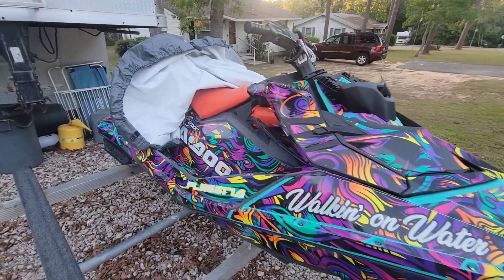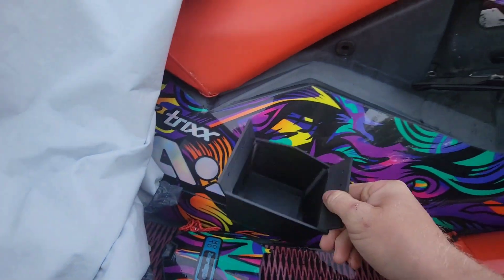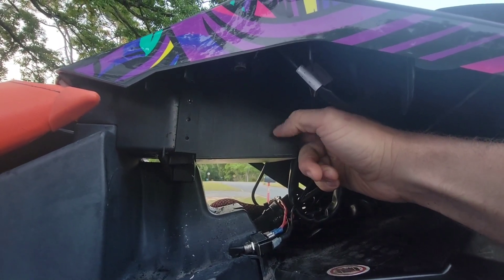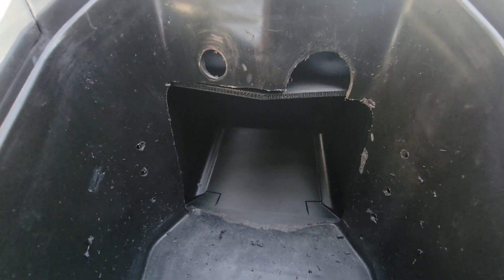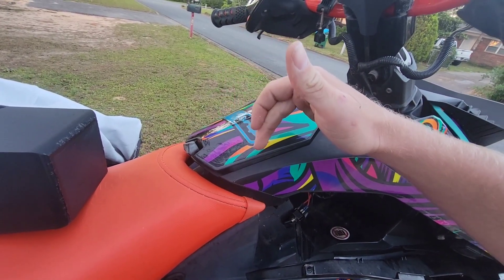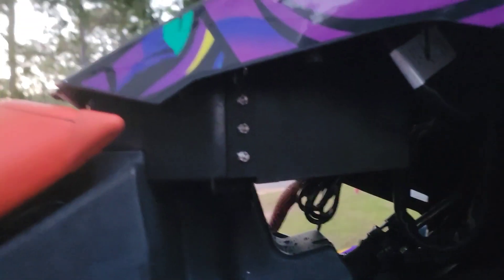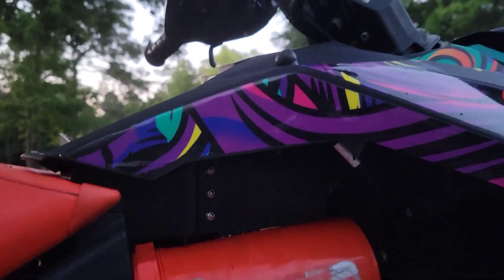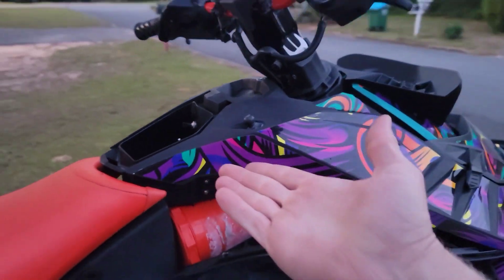Seadoo Spark Glove Box storage extension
using a 3d printed part to fix the tiny glovebox on the seadoo spark.